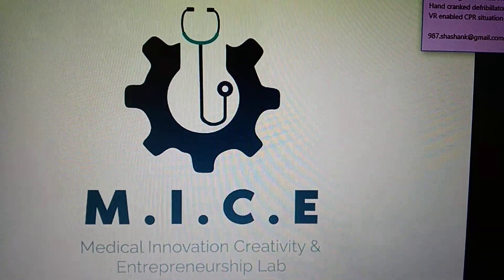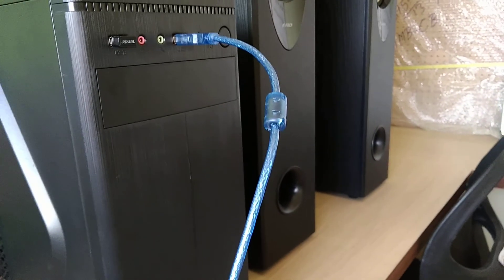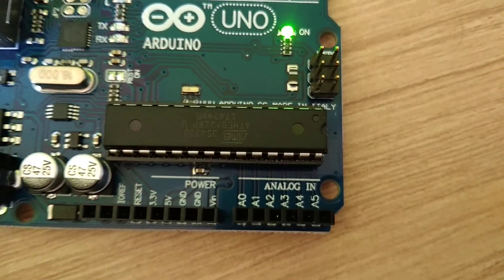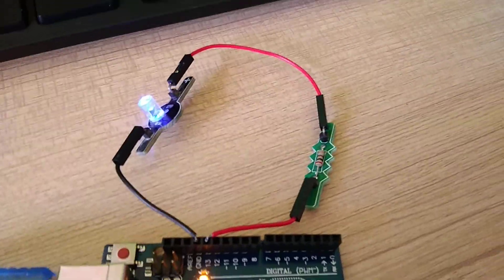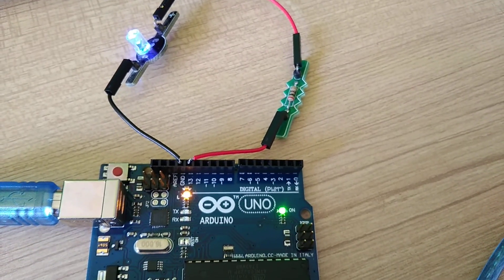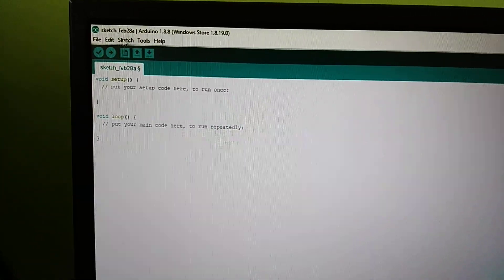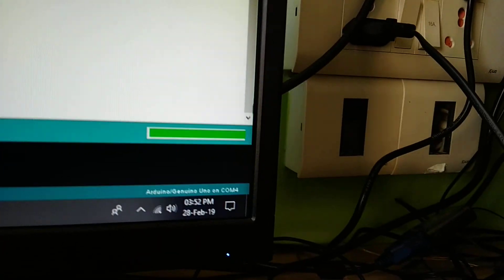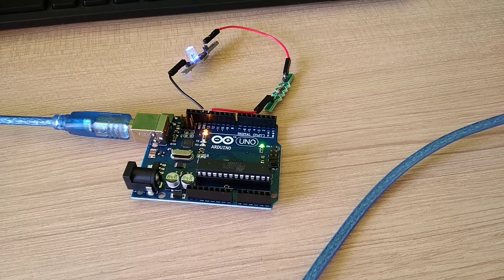Arduino - Blinking an LED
The Arduino Uno - a circuit board consisting of a microcontroller inbuilt can be used for various functions. We have used for blinking an LED. We're trying to help doctors/medical students use Arduino for making innovative projects at MICE Labs.